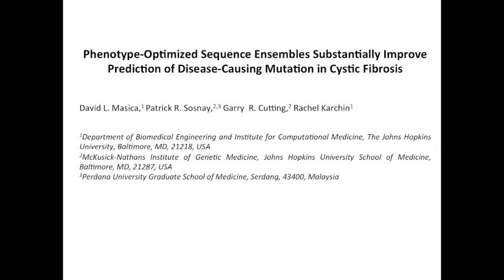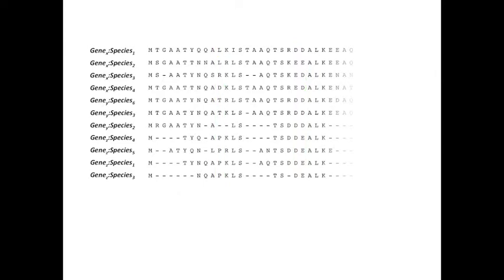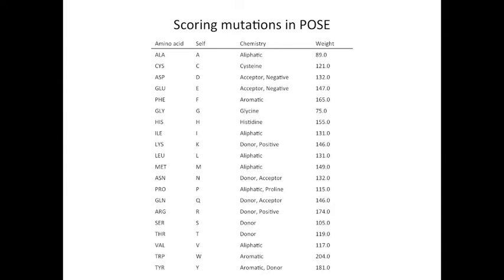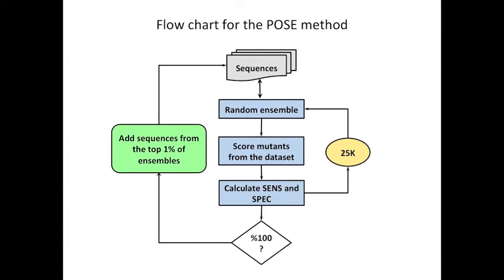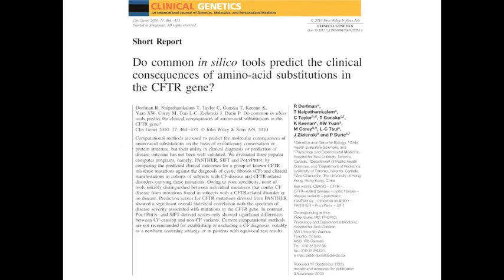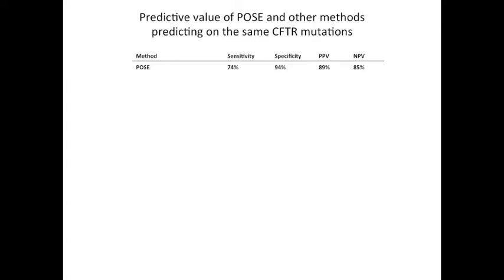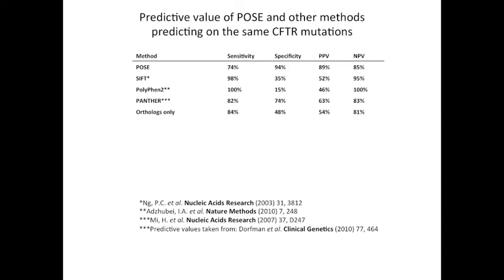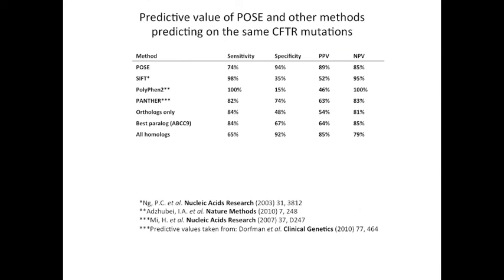Human Mutation - David Masica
Video Highlight: Author David Masica on his recently published Human Mutation paper entitled "Phenotype-Optimized Sequence Ensembles Substantially Improve Prediction of Disease-Causing Mutation in Cystic Fibrosis".